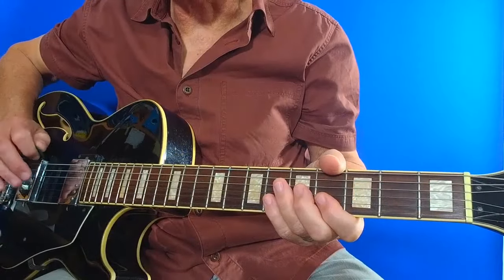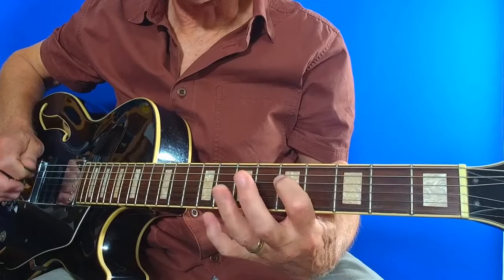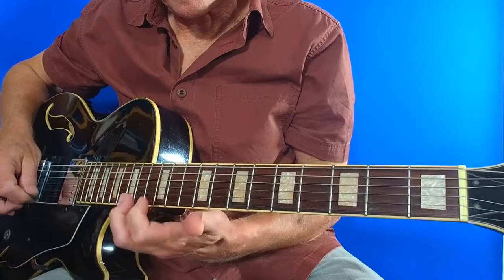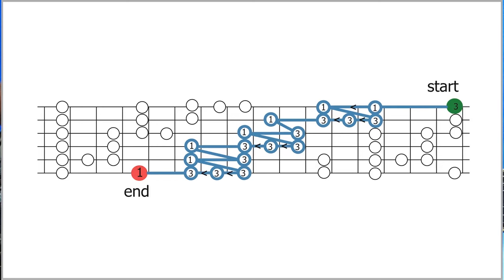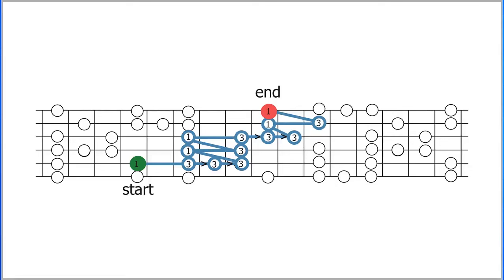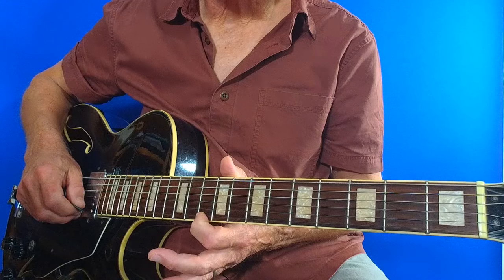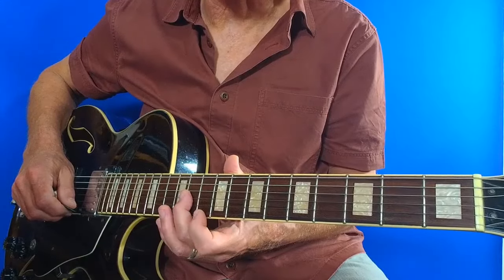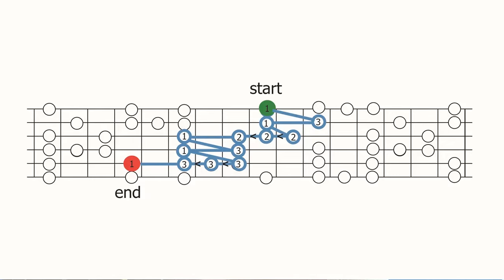How to play longer runs using the Major Blues Scale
Find hundreds more lessons, videos and tutorials at the Secret Guitar Teacher site!

Dive into the major blues scale with our comprehensive guitar lesson on diagonal runs! Unlock the secrets of improvising over major key progressions by seamlessly connecting patterns across the fretboard. From mastering the 3-octave run starting on the 6th string to perfecting the 2-octave variation on the 5th, our step-by-step guide, including ascending and descending patterns, will elevate your play. Equip yourself with techniques to produce effortless and rhythmic variations, and find your unique pathway through the scales. Download our detailed PDF for diagrams and further instructions to enhance your practice.